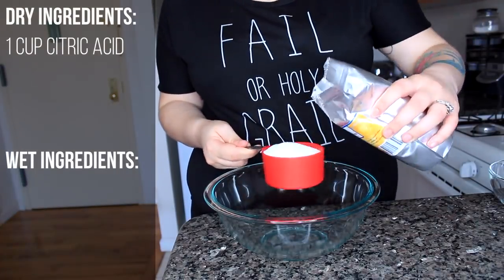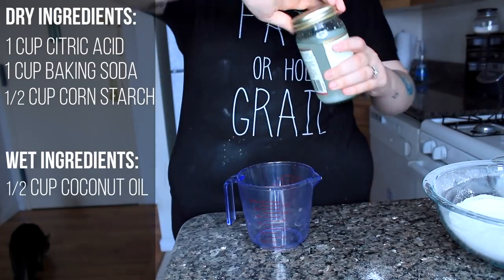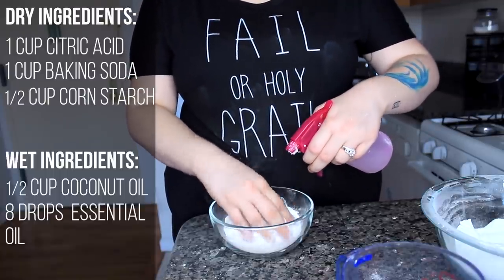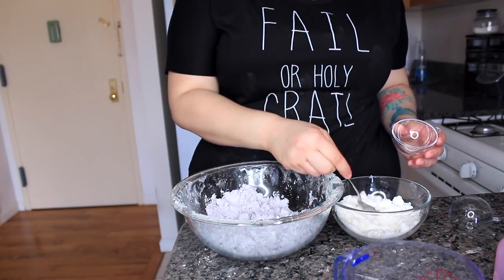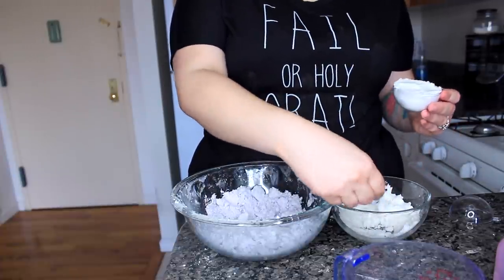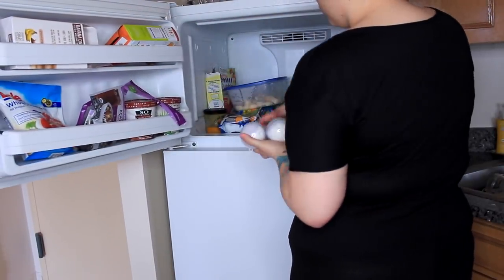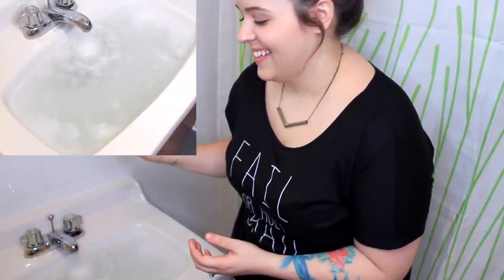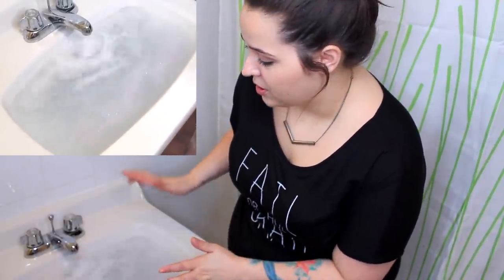Beauty Hacks: Fail or Holy Grail? ♥ DIY Bath Bombs | Ellko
The DIY "Lush" Bath Bomb craze has been wild lately and you guys voted this request to the very top! Finally it's time to see if this pin is a Fail or a Holy Grail!

xo Ellie

*Ingredients:
Round Molds
Citric Acid
Baking Soda
Corn Starch
Coconut Oil
Essential Oil
Food Coloring